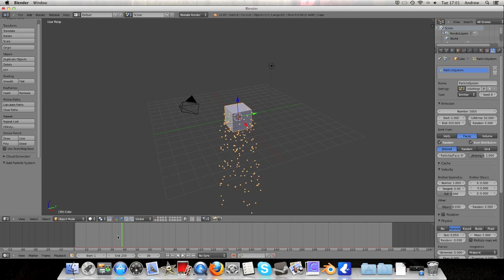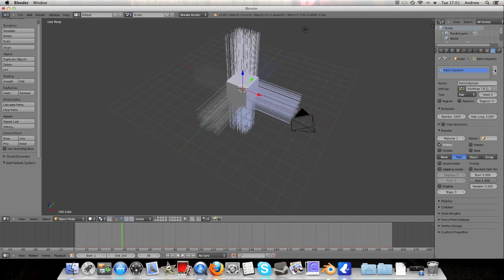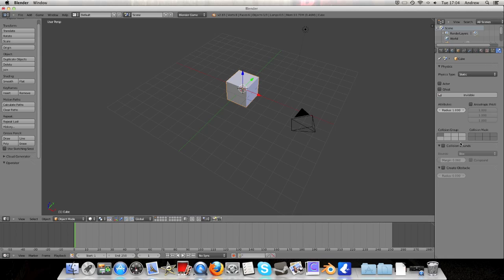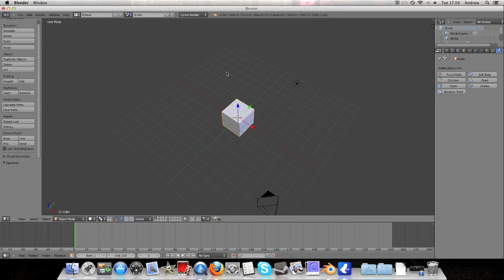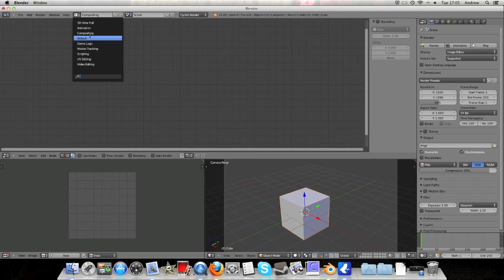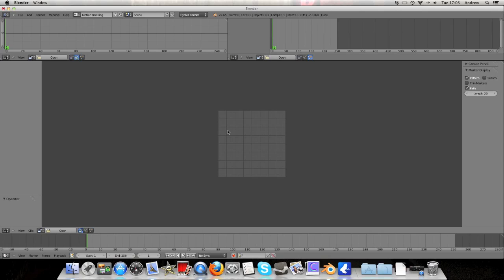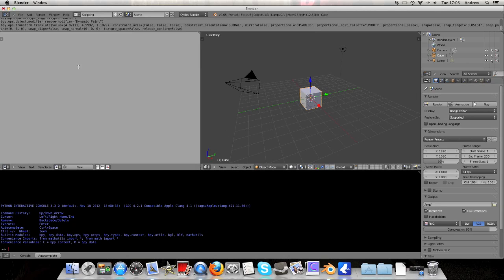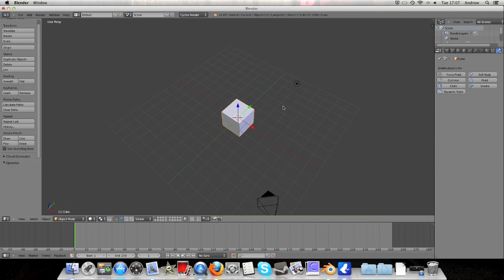Blender 2.6 Beginner tutorial: What now?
Ok, so i have finished the series! im still going to add to this series, but its over for now! the idea of this video is, "research it further from this point"

talk a bit about particle effects, physics and animation!